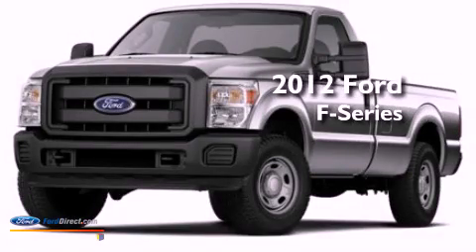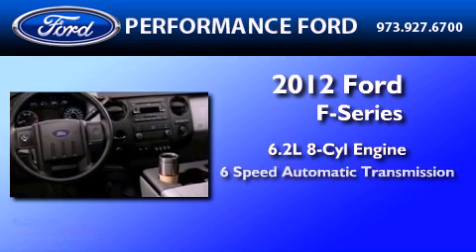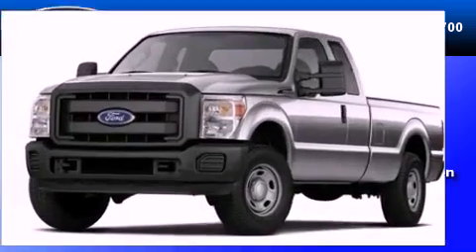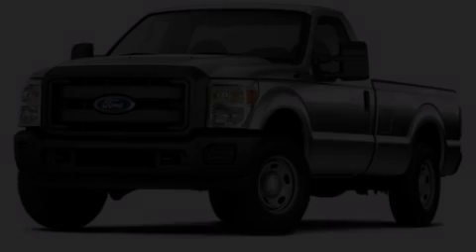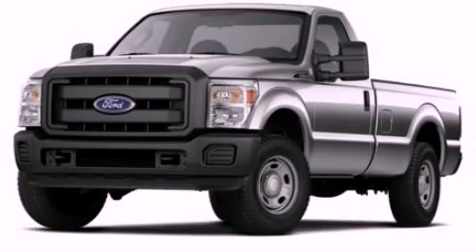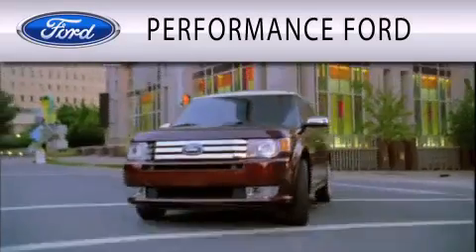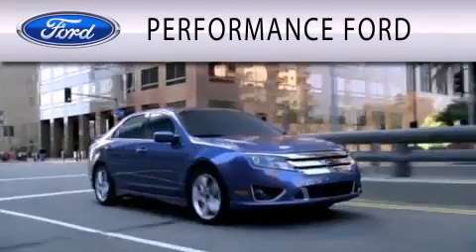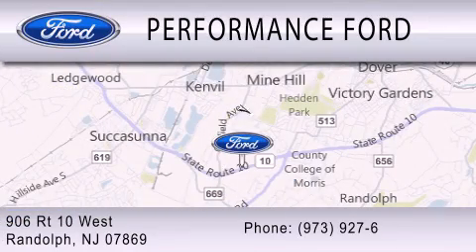2012 FORD F-350 NJ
Year : 2012

 Make : FORD

 Model : F-350

 Engine : 6.2L V8

 Trans . : AUTO 6SPD

 Exterior : GOLDEN BRONZE CLEARCOAT METALLIC

 Performance Ford

 906 Route 10 West

  , NJ 7869